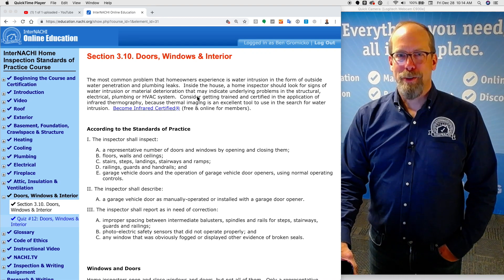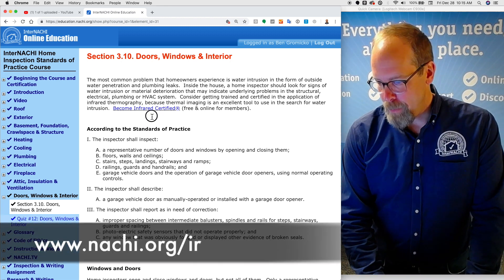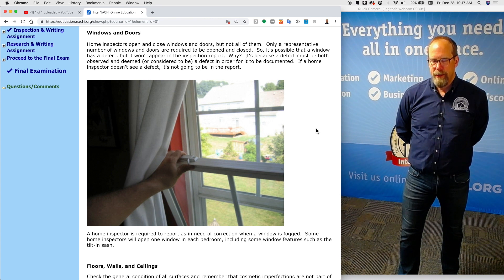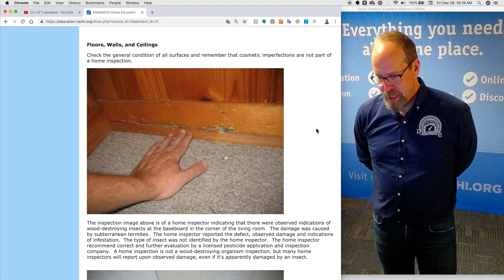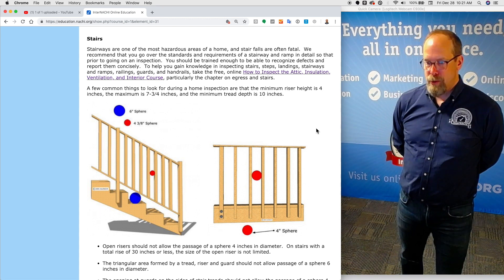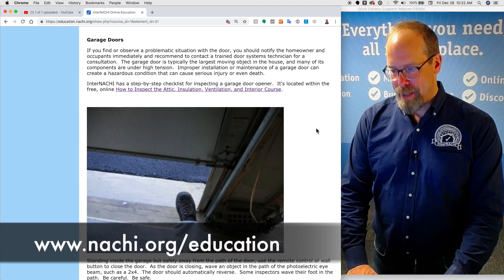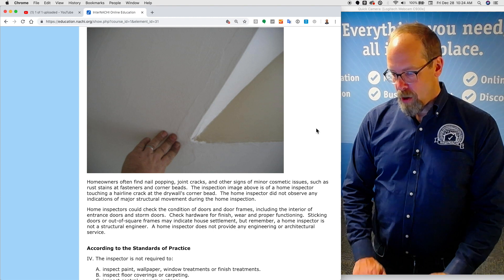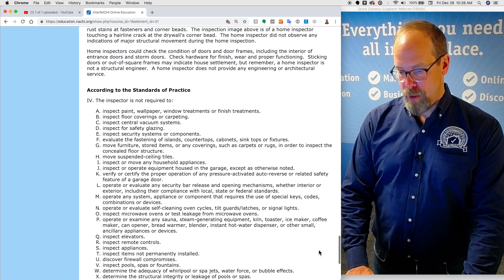Doors, Windows, & Interior Section of the Home Inspection Standards of Practice Course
This is a supplemental video for the Home Inspection Standards of Practice Course.  Students play this video while progressing through the Doors, Windows, & Interior section.  to take the free, online nationally-accredited course for home inspectors.